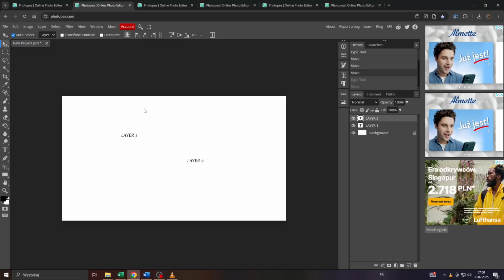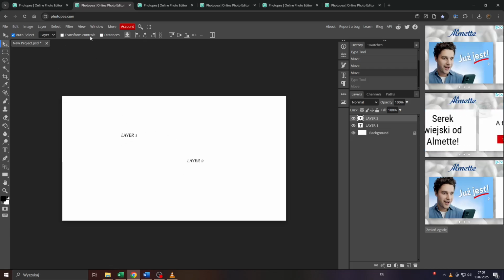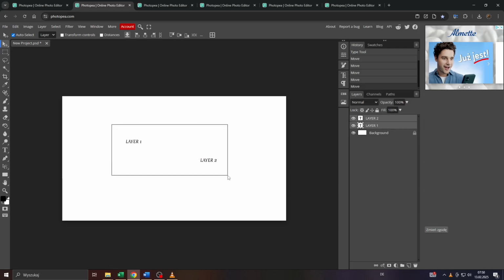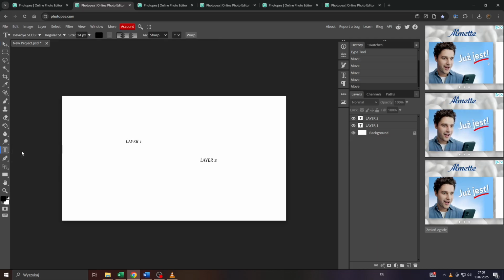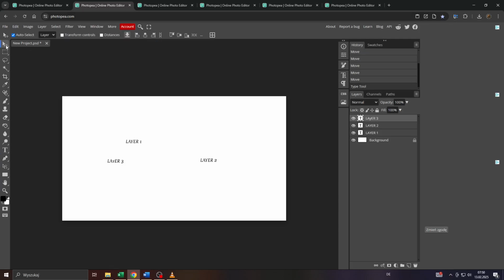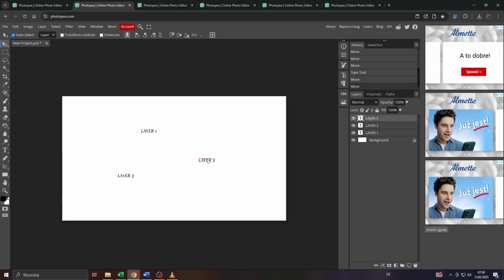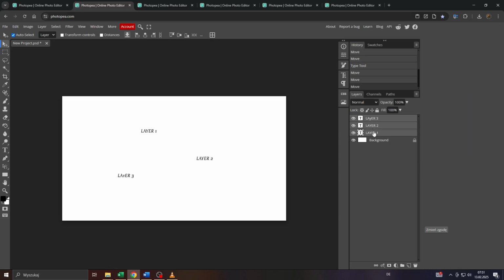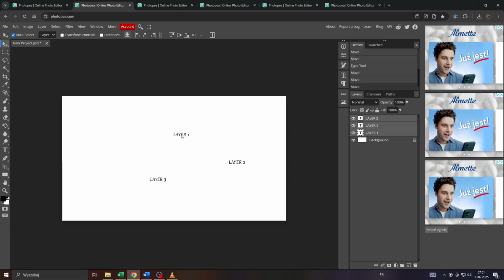How to Select Multiple Layers in Photopea — Step by Step Photopea Tutorial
Use layer selection tools in Photopea to manage and edit several layers at once.